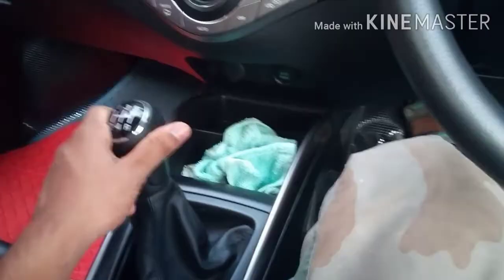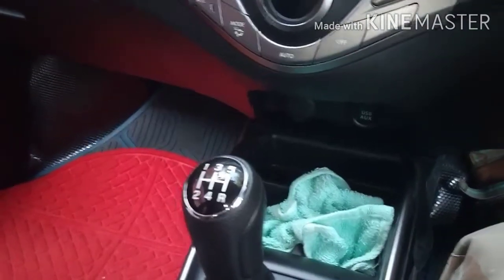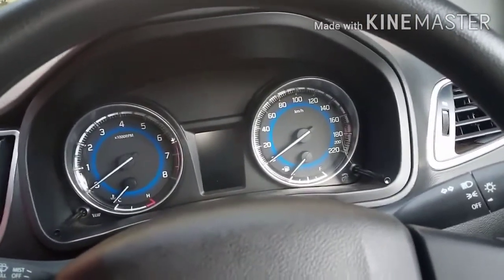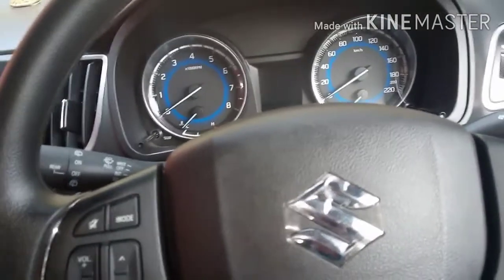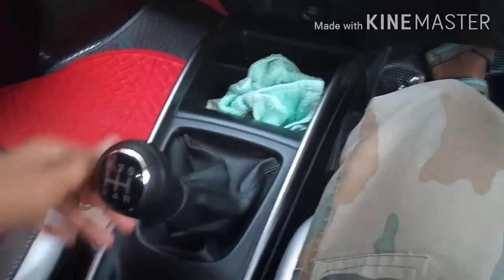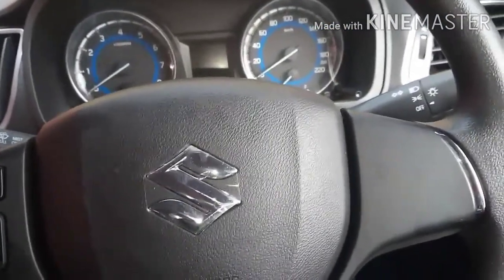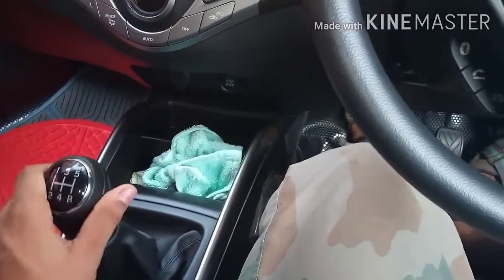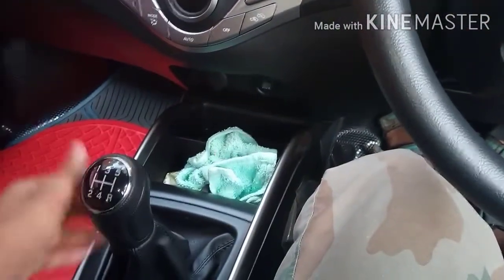Never do this in a manual car